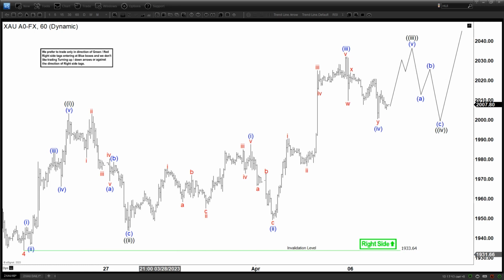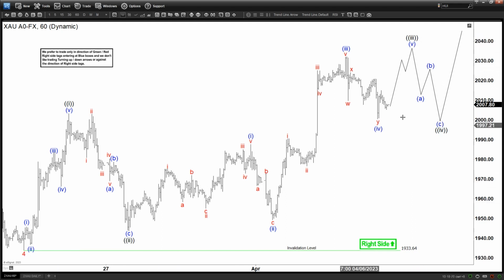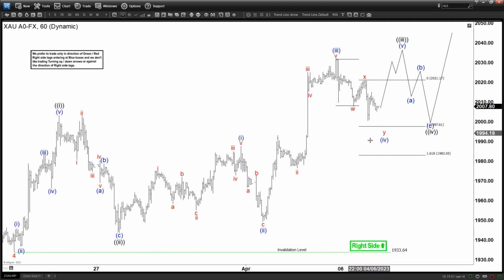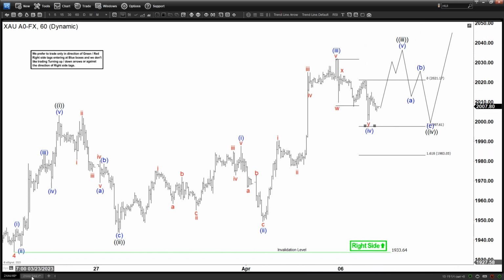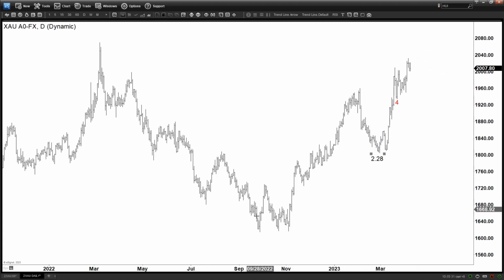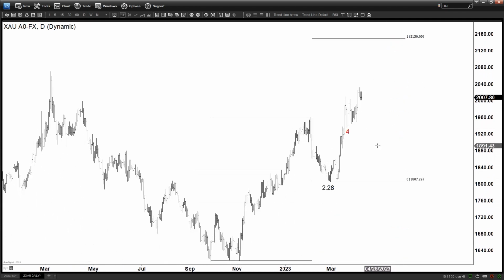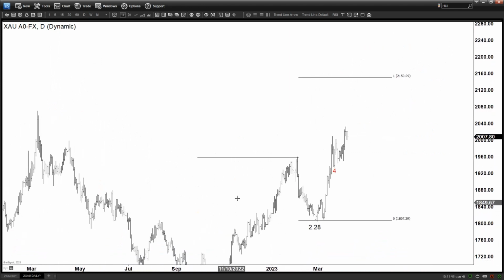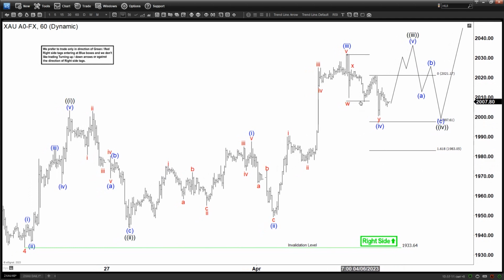Gold (XAUUSD): Elliott Wave Bullish Sequence Favors Higher | Metal Analysis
✪ Important Tags